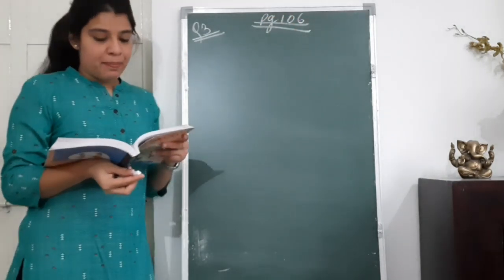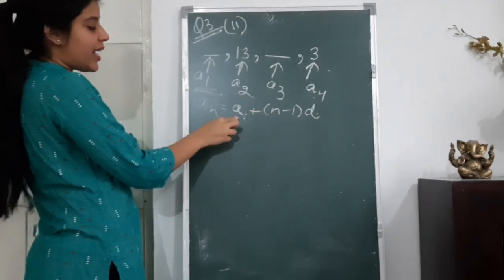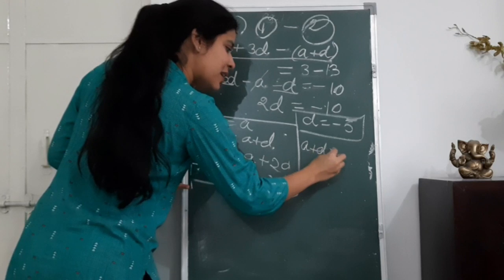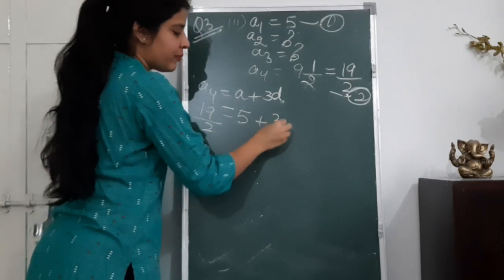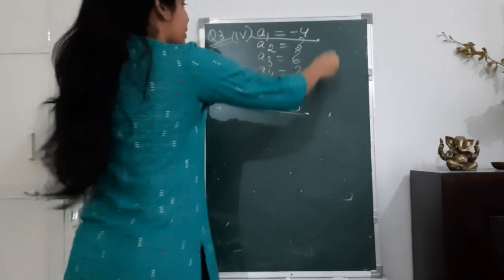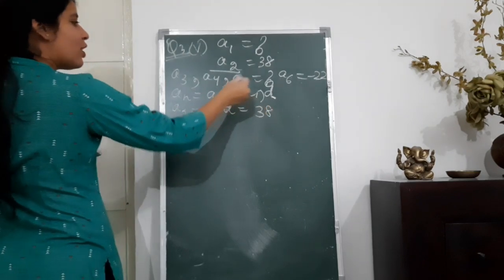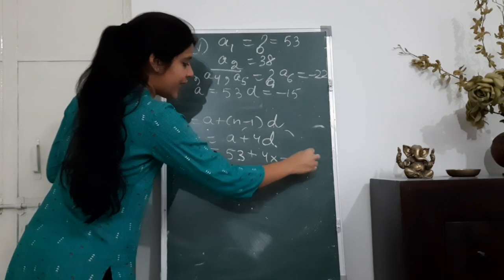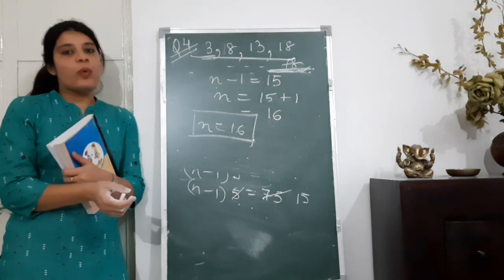EXPLAINED : How to solve questions using nth term of Arithmetic Progression (Part 2)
Detailed Solution along with detailed explanation to the Subjected questions of class 10th NCERT CBSE textbook. This video explains questions of CHAPTER 5 -ARITHMETIC PROGRESSION: EXERCISE 5.2 QUESTION 3 and 4. Here is the official link for the e book I am referring to.
Please go to Chapter 5 here and refer to Page 106 of this e-book. For any doubt or confusion please share in comments section. Happy learning!